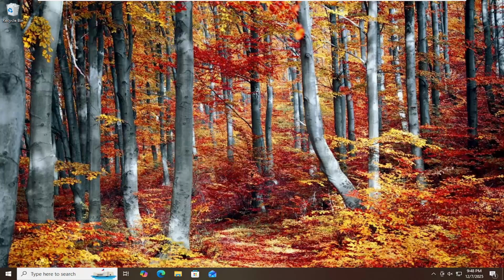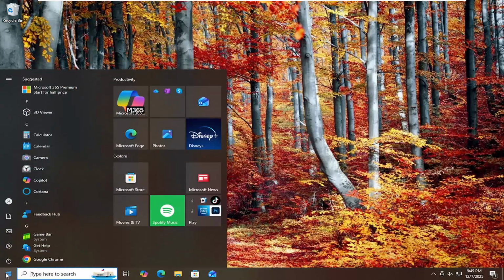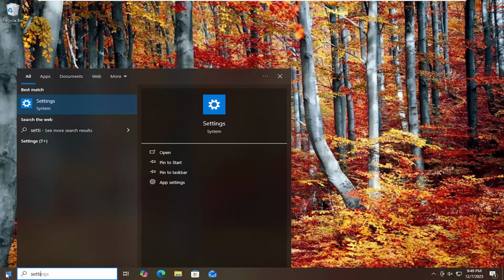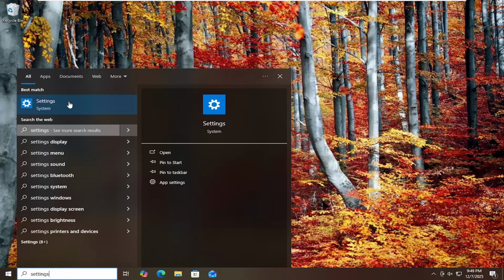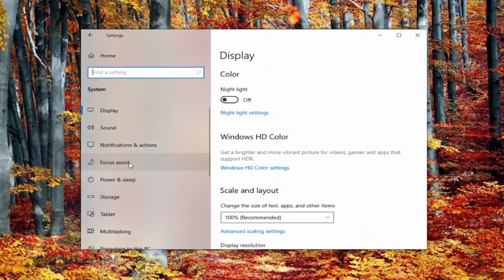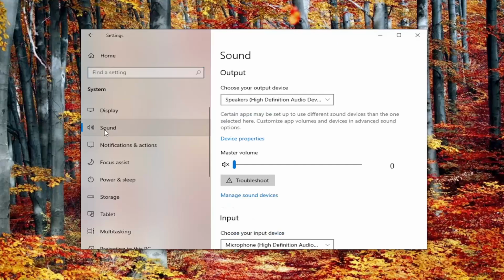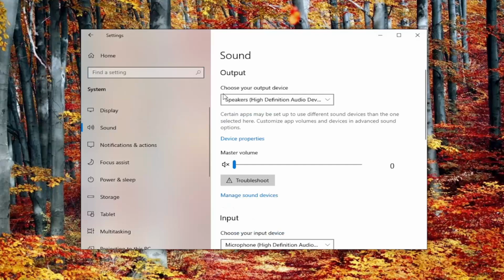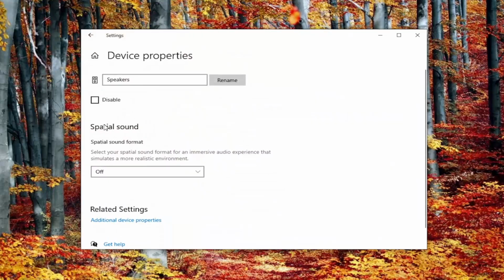How to Enable/Disable Spatial Sound on Dell Laptop [Tutorial]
If you're looking to enable or disable spatial sound on your Dell laptop, this tutorial provides a clear guide to help you manage this audio feature. Spatial sound enhances your audio experience by creating a surround-sound effect, but it may not be ideal for every user or situation. The tutorial walks you through the steps to toggle spatial sound settings, allowing you to activate or deactivate this feature according to your preferences. By following the video, you'll be able to adjust your audio settings for a more immersive or standard listening experience.

Issues addressed in this tutorial:
Enable spatial sound on Dell
Disable spatial sound on Dell laptop
Dell laptop sound settings
Activate spatial audio
Dell spatial sound tutorial
Manage surround sound on Dell
Adjust audio settings on Dell
Troubleshoot spatial sound on Dell
Audio enhancements on Dell
Optimize sound experience on Dell

This tutorial guides users through the simple process of enabling and disabling spatial sound on their Dell laptop. It covers the settings available within Windows and the Dell audio software, providing a full understanding of how spatial audio impacts your listening experience. The video also discusses when to use spatial sound for immersive audio and when to turn it off for a more straightforward sound profile. By the end, you’ll know exactly how to tailor your Dell laptop’s audio to suit your personal preferences.